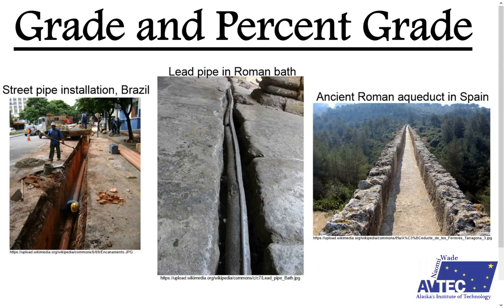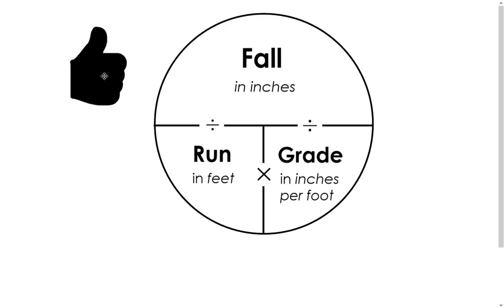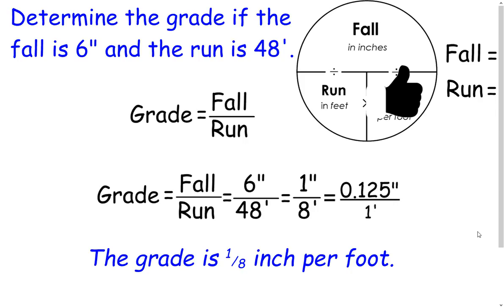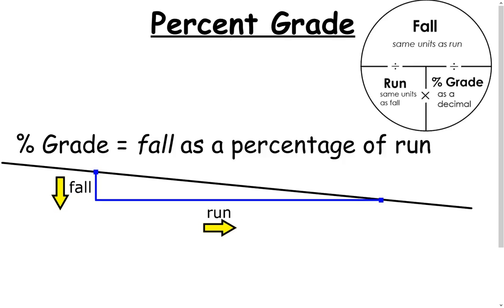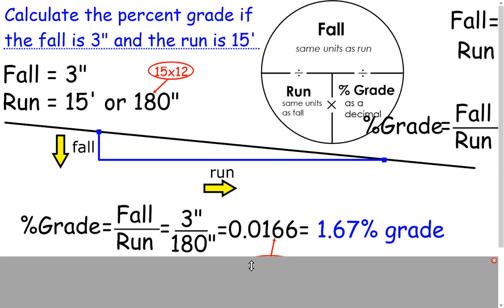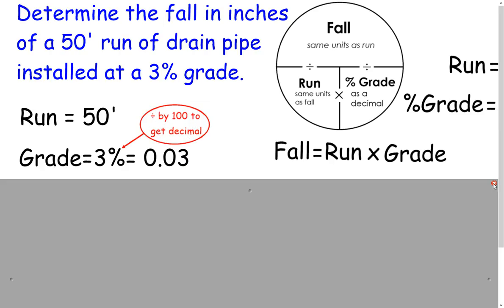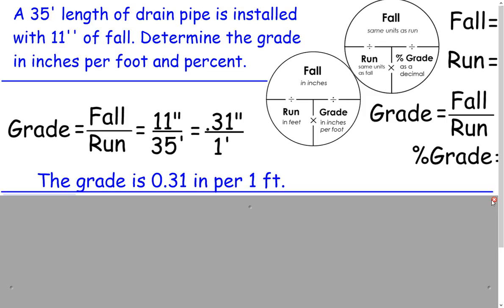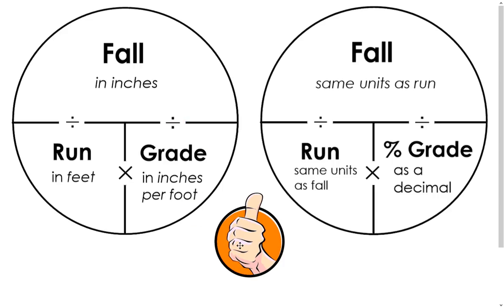Grade and % Grade